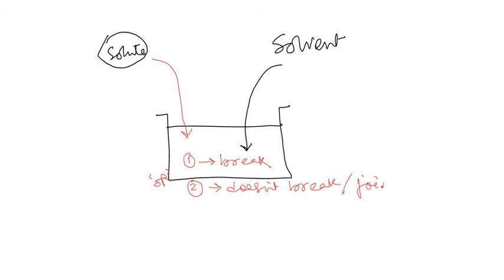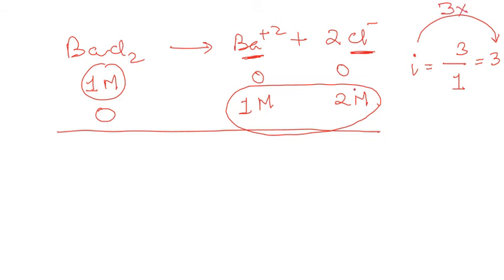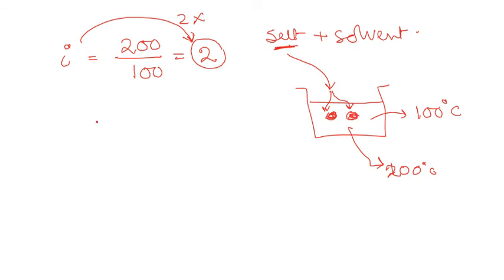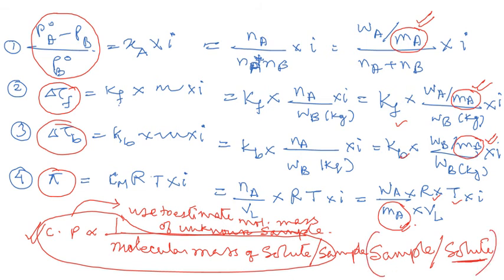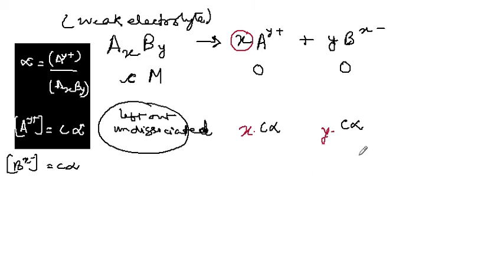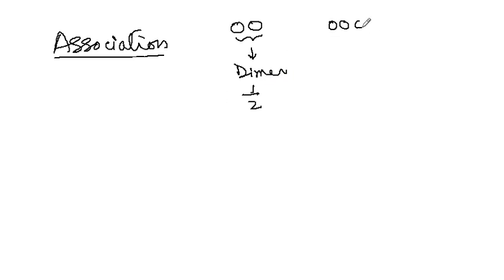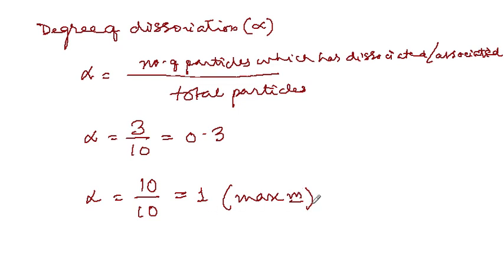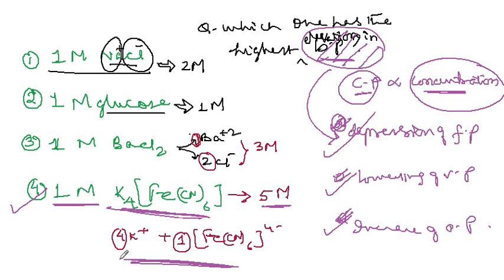Vant Hoff factor